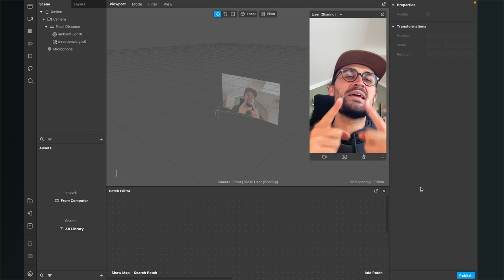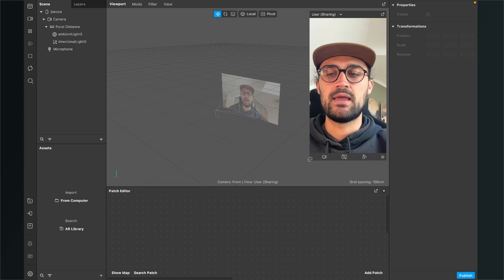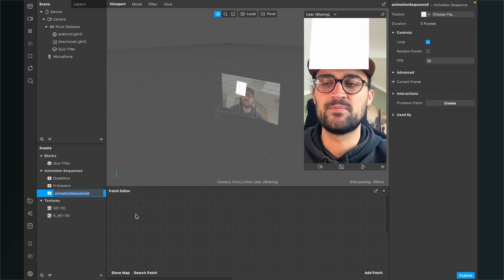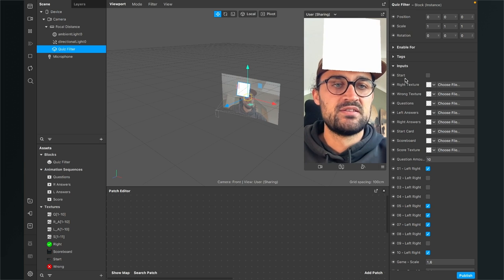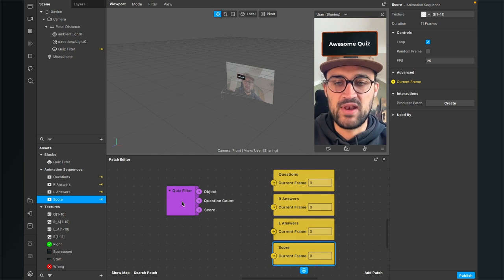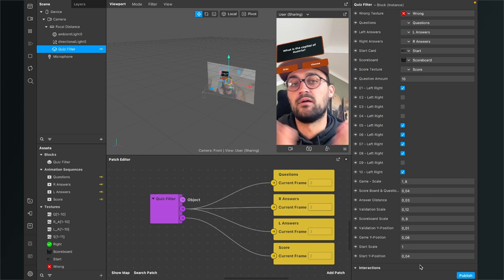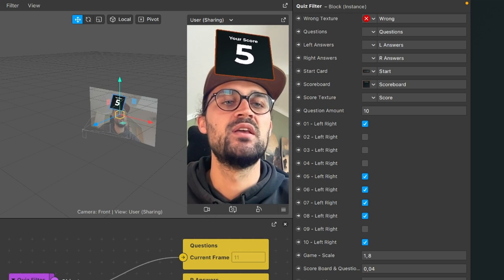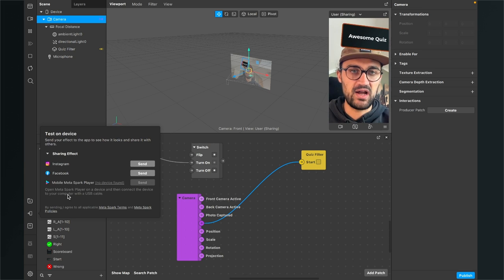Quiz Filter with Score - Spark AR Studio Tutorial | + Free Assets (ArBlock + Figma File)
In this Spark AR Studio Tutorial, I show you how you can create a Quiz Game Filter with a Score at the end. For the creation you can use an Arblock and Figma File I created for you.